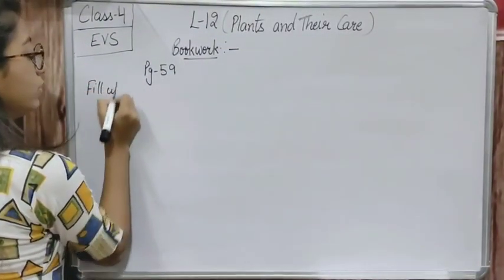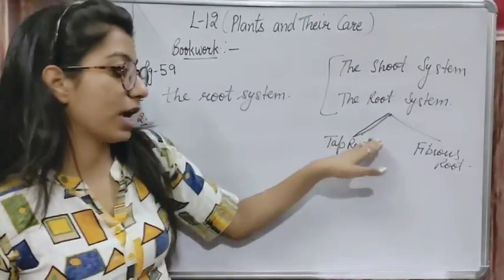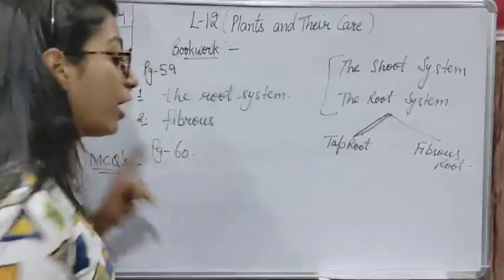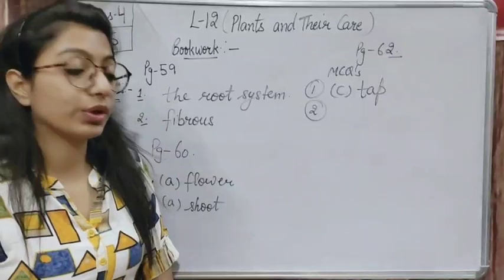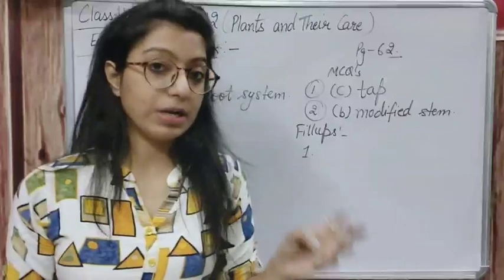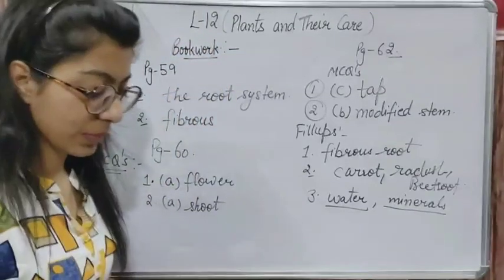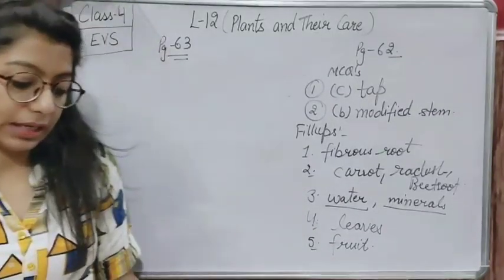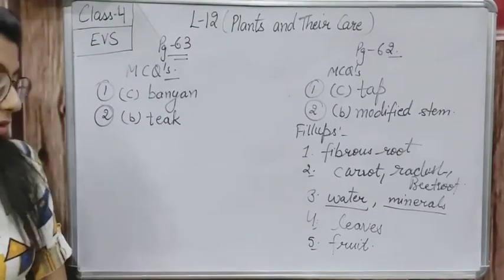Class 4 EVS session of L-12 Plants and their care (Bookwork)